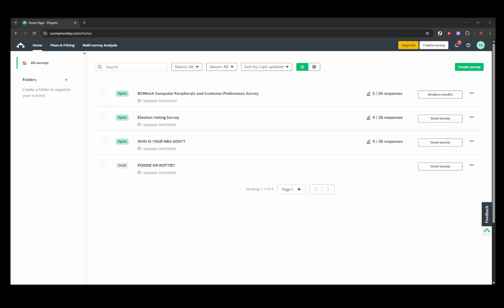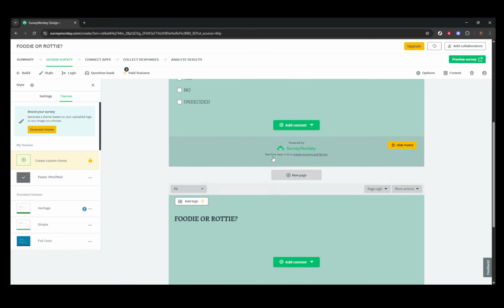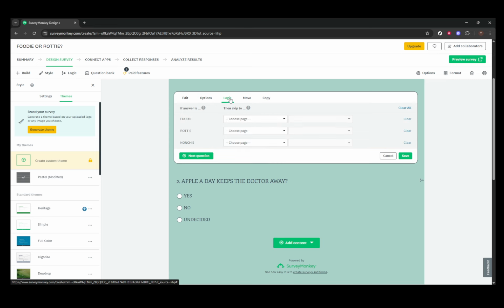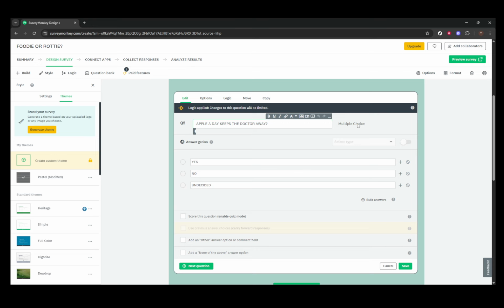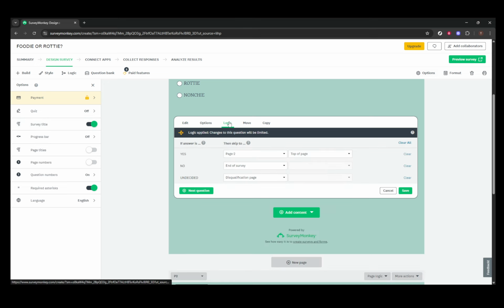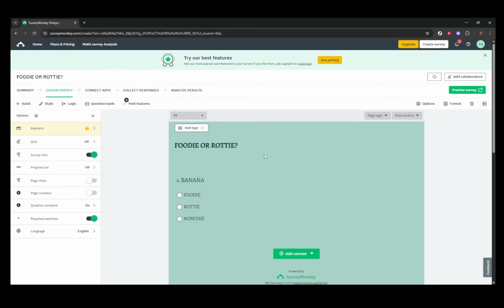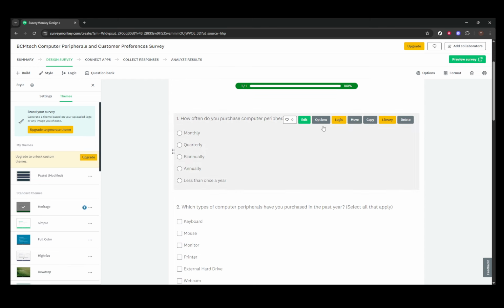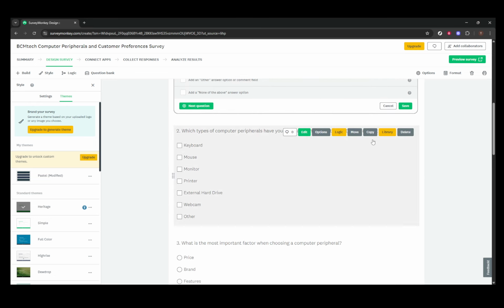How to Edit Surveymonkey Questions [2026 Full Guide]